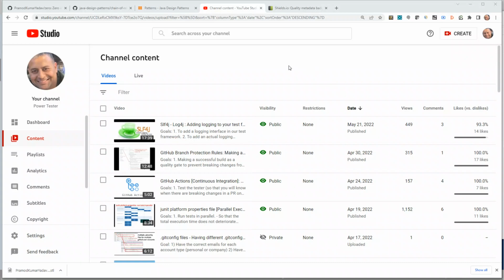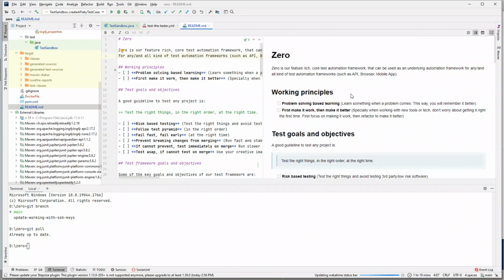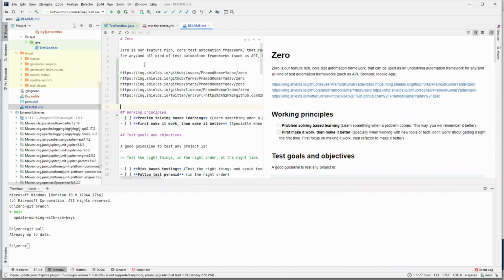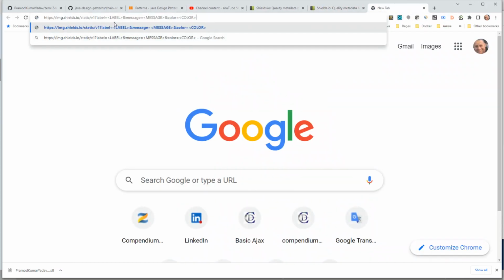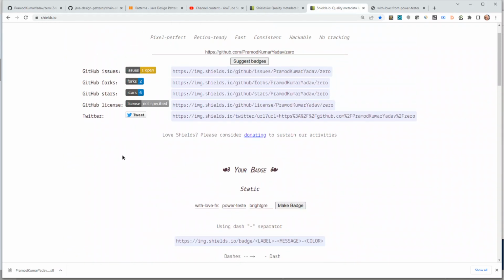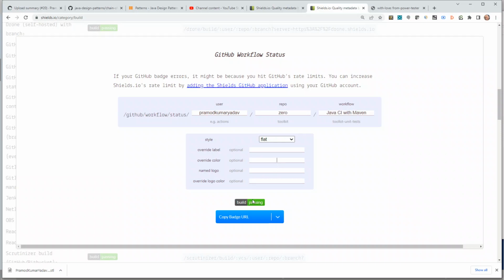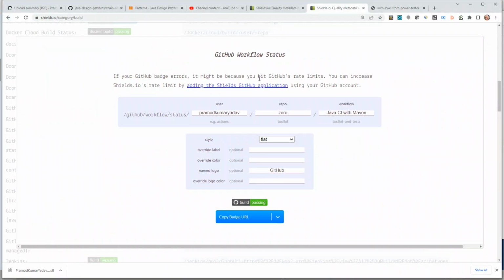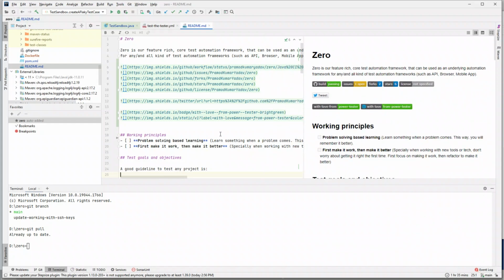#24 Shield Badges: Adding meta information to your project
Goals:
1. To give more meta information "about" the project such as "nr of contributors", "status of last build", "nr of forks" etc

Note: Shield badges only work for public projects (not private projects).

Objectives:
1. Show how to add dynamic badges to the readme file.
2. Show how to add static badges to the readme file.

What's next?
- Adding configuration to your project so that you can run your "same tests" in different test environments.